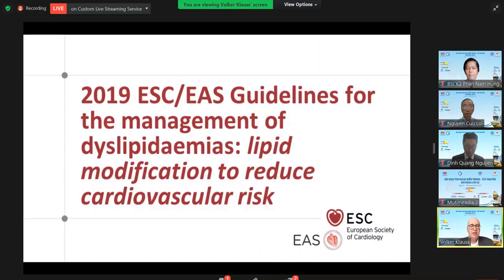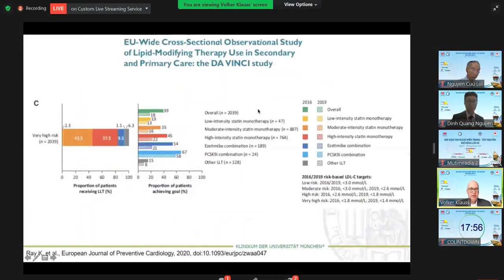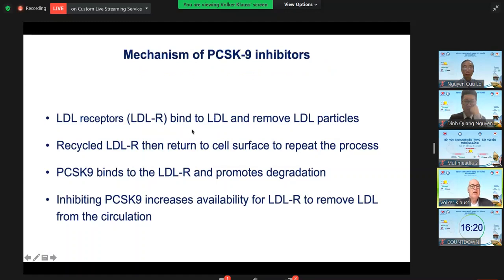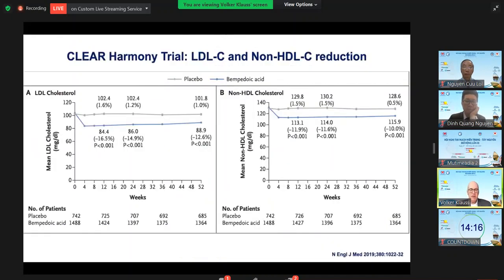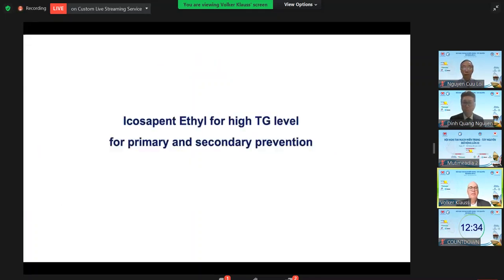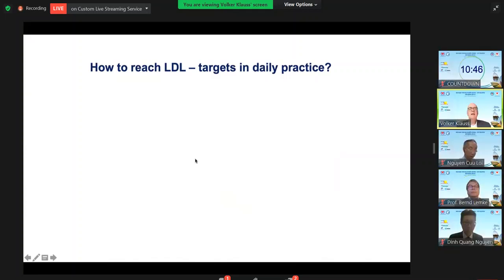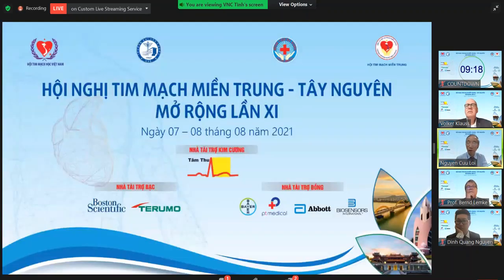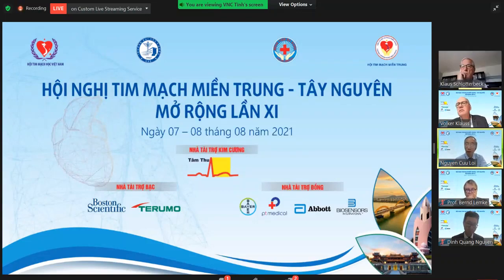New drug therapy for Hyperlipidemia - Update 2021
Báo cáo viên: Prof. Volker Klauss - Cardiology Practice Munich City

Chuyên đề 8: Sinh hoạt khoa học Hội Tim mạch Đức Việt | Bệnh lý tim mạch Nội - Ngoại khoa | Hội nghị tim mạch miền Trung - Tây Nguyên mở rộng lần XI

Chủ tọa:
GS. Nguyễn Sĩ Huyên
Đồng chủ tọa:
GS.TS. Bùi Đức Phú
TS. Nguyễn Cửu Lợi
TS. Lê Đức Nhân
PGS.TS. Lê Quang Thứu
PGS.TS. Trần Văn Huy
TS.BS. Phạm Như Hùng
PGS.TS. Hoàng Anh Tiến
TS. Hồ Anh Bình
BSCK2. Phan Nam Hùng
BSCK2. Hồ Văn Phước
ThS.BSCKII. Hoàng Văn Quý
Co-Chair:
Prof. Volker Klauss
Prof. Bernd Lemke
Dr. Nguyen Dinh Quang
Dr. Klaus Schlotterbeck
Prof. Paul Robert Vogt

Dự án video Kênh Y khoa thuộc nhóm Tình nguyện Y khoa xin phép được chia sẻ video và những kiến thức này đến cộng đồng, những người chưa có điều kiện tham gia online trực tiếp được.

Video này đã được cho phép đăng bởi đơn vị Hội Tim mạch Miền Trung.
Kênh youtube "Kênh Y Khoa" đã xin phép và đã được ban tổ chức cho phép đăng tải với tư cách là đơn vị phối hợp truyền thông của Hội nghị.

Cảm ơn quý vị đã xem video. Chúc quý vị sức khoẻ, học tập và công tác tốt!

⚠️©®Vui lòng không reup dưới mọi hình thức 🚫♾